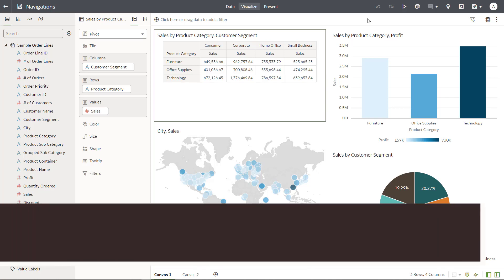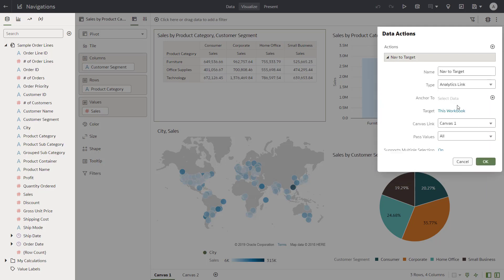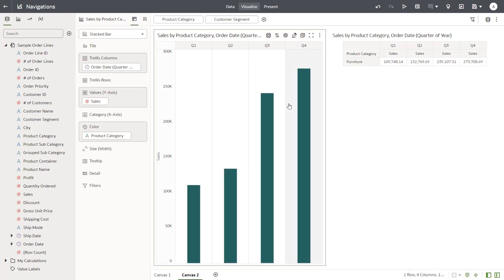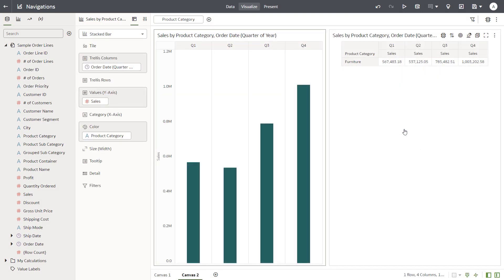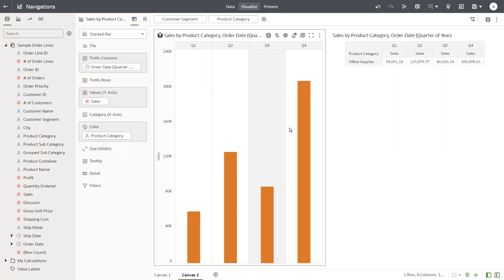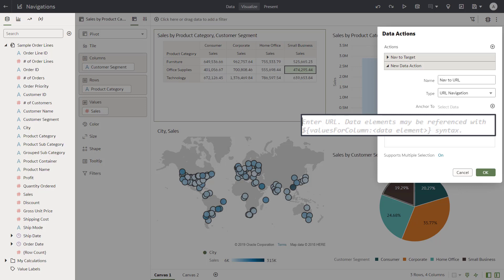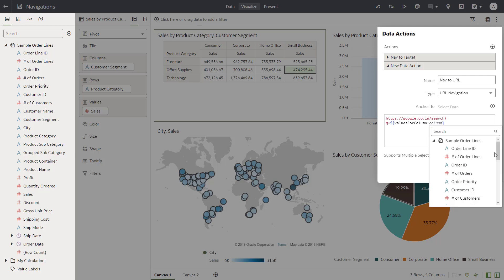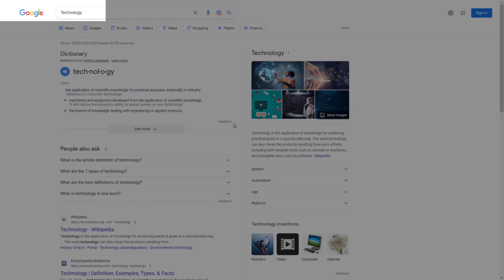Configure Data Action Navigations in Oracle Analytics Server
Use Data Actions to create contextual navigational links.